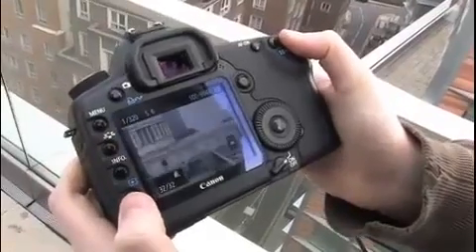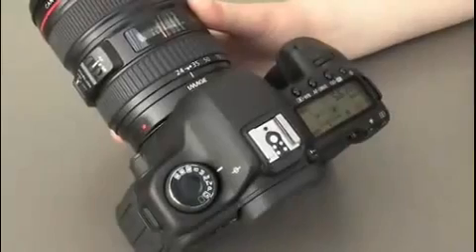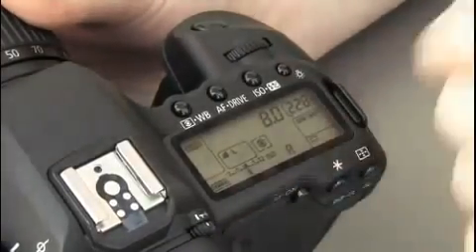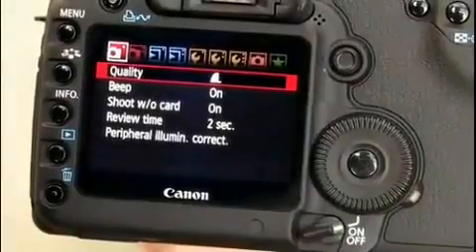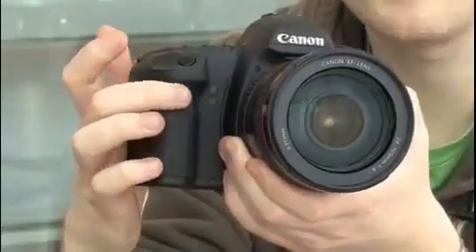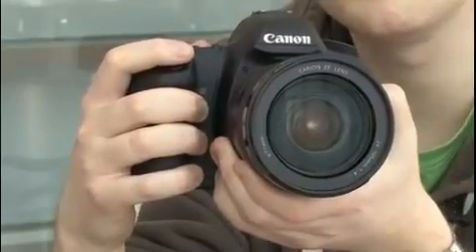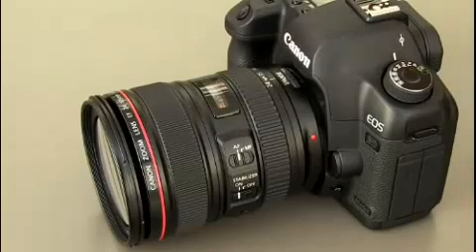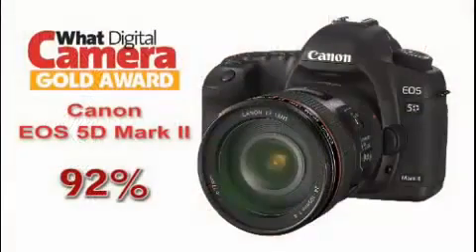Canon 5D mk II Review by What Digital Camera278